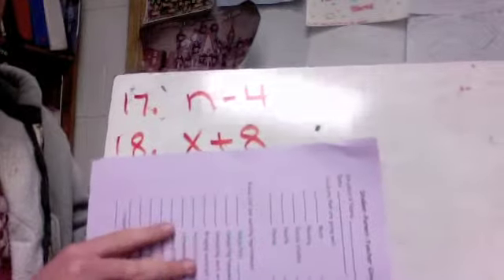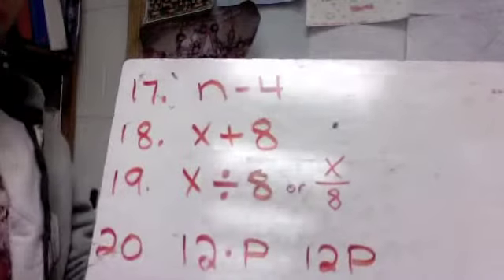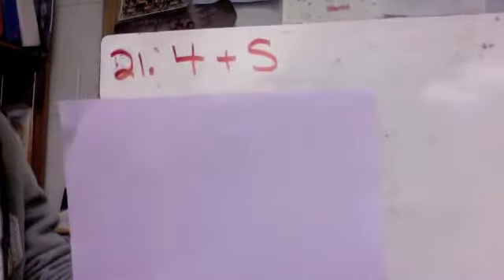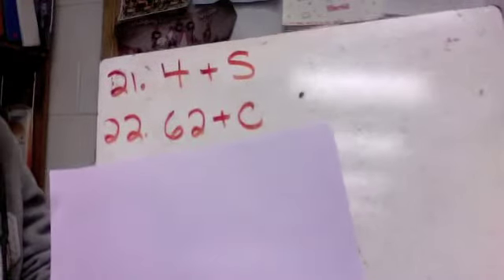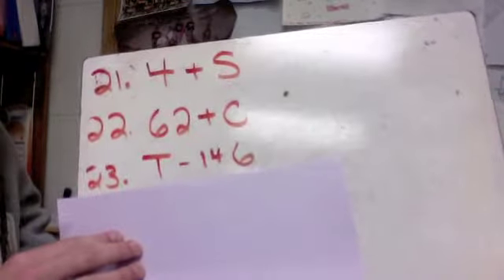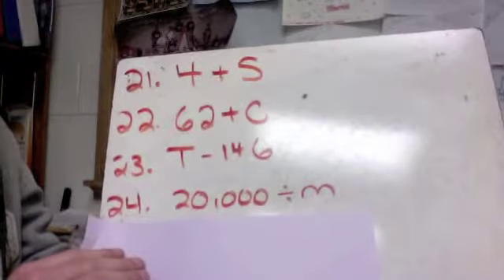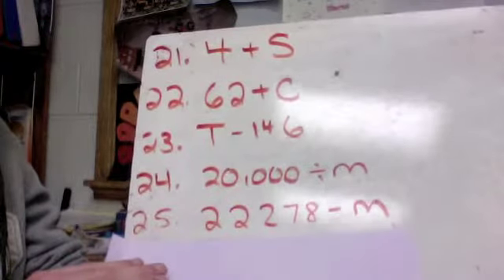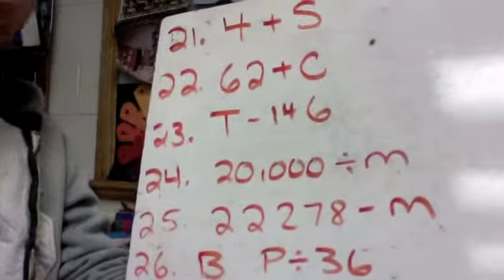Algebra Expression Checking